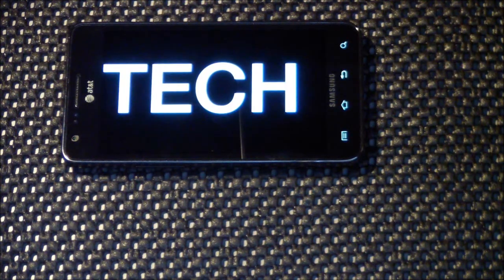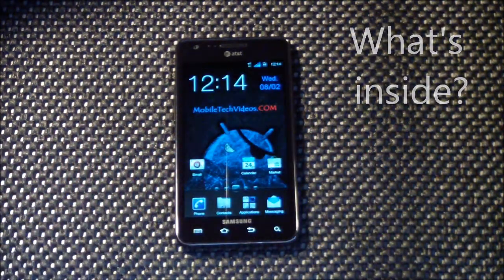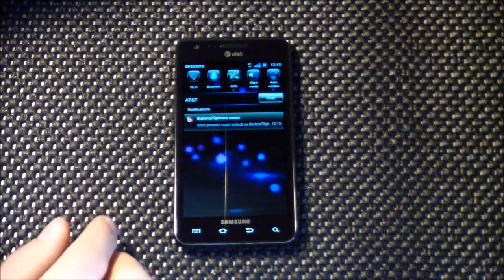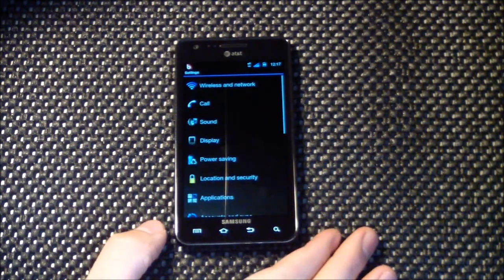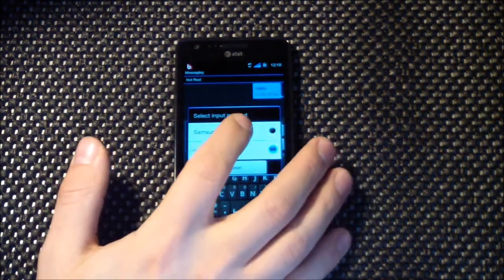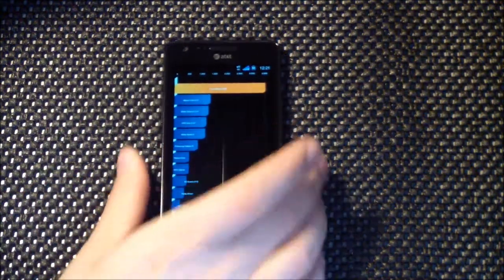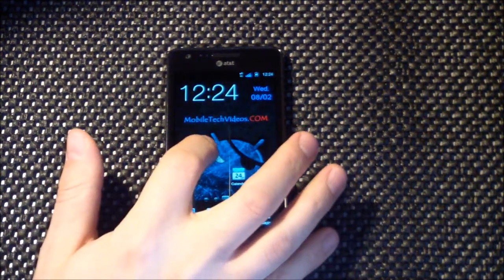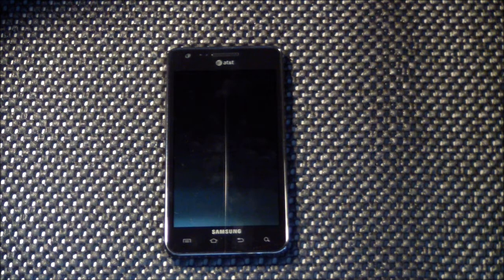Samsung AT&T Galaxys S II ROM's in a Flash (FoxHound v3.0) *February 21st 2012*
This is FoxHound ROM v3.0 for the AT&T Galaxy S II by ArtificialMusik .